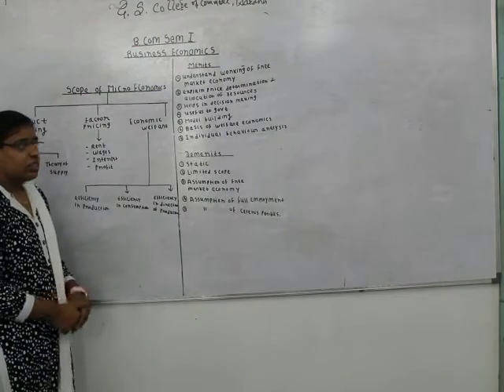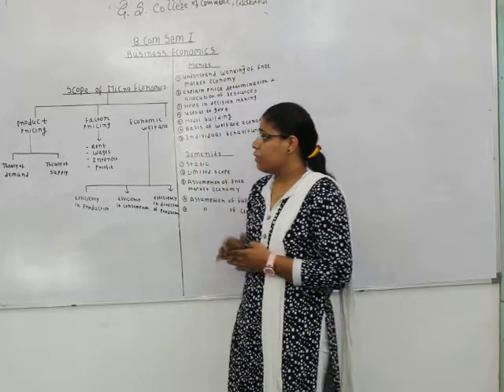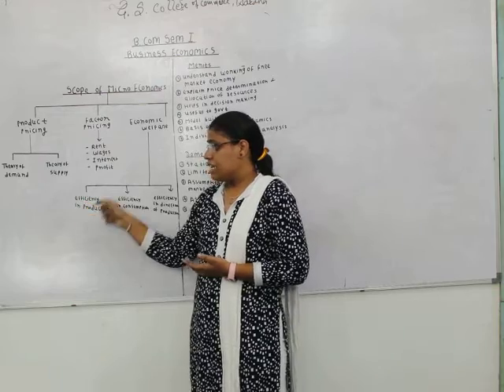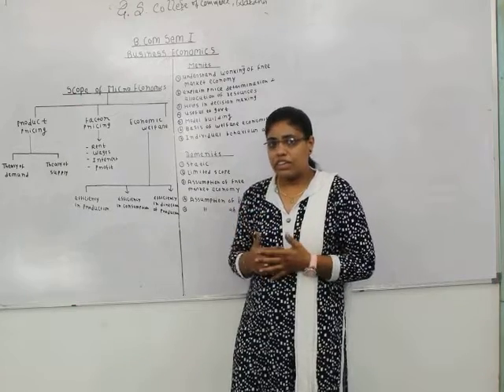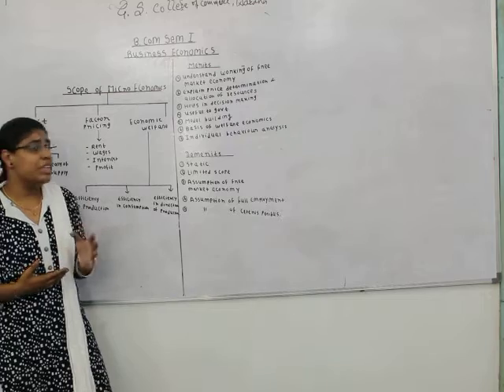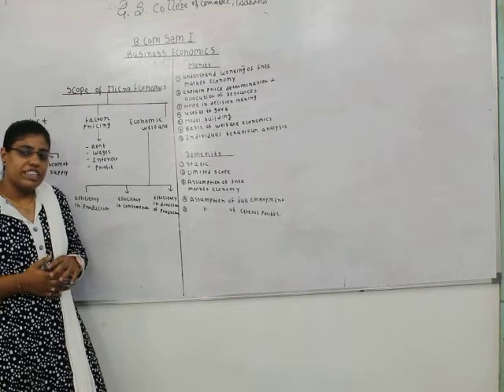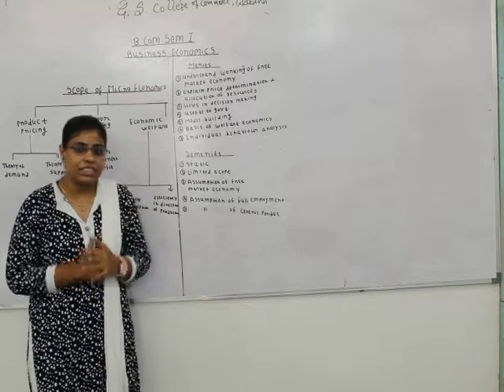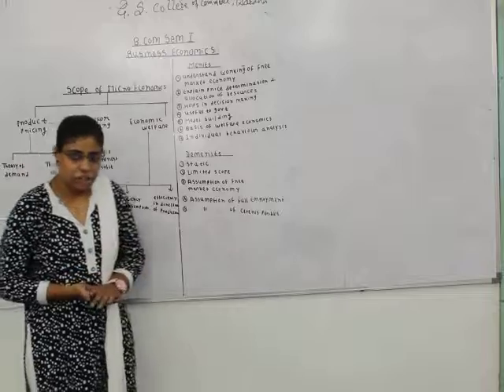B.Com Sem I - Business Economics : Lecture 8